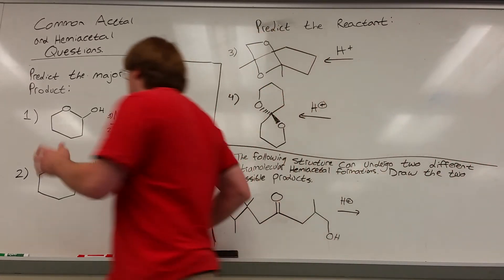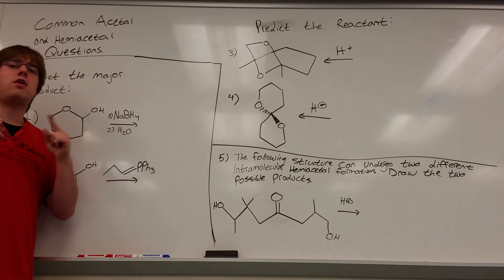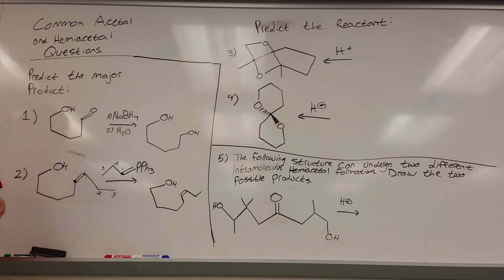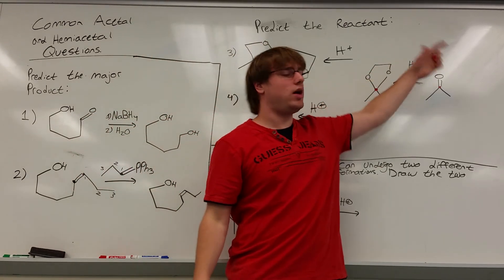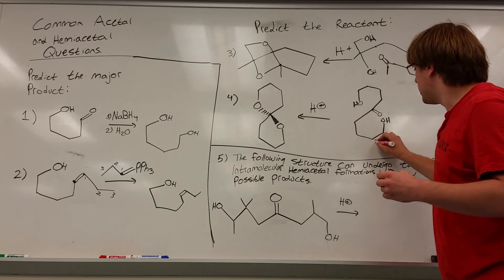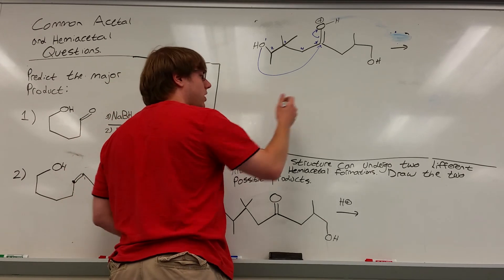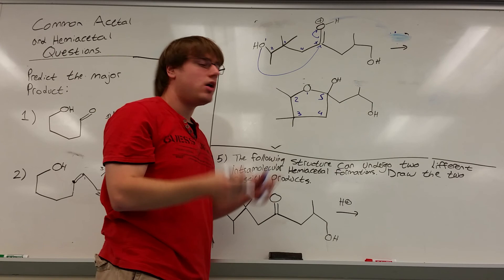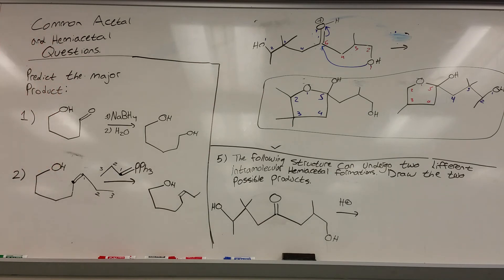Common Acetal and Hemiacetal Exam Questions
This video goes over some  acetal/hemiacetal questions I have seen commonly on past exams.